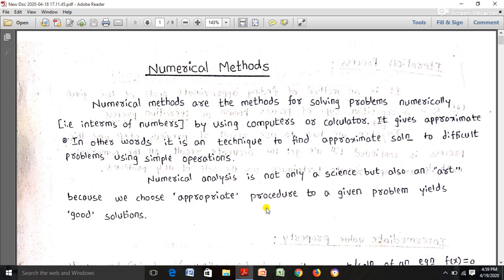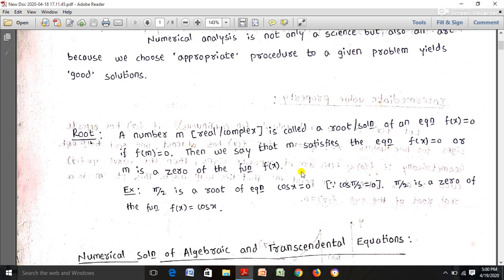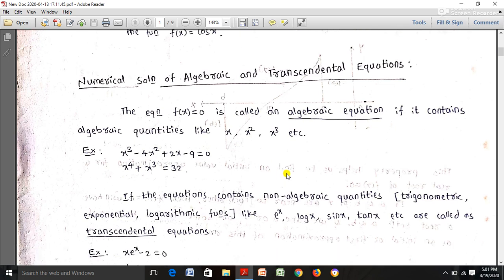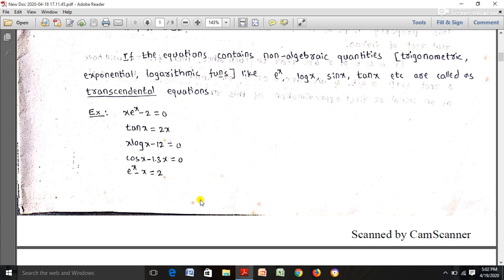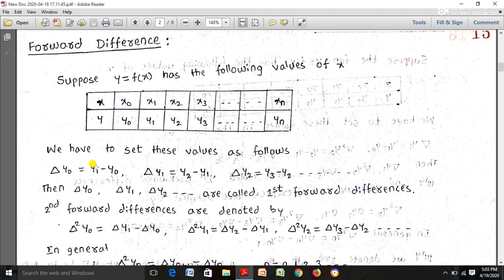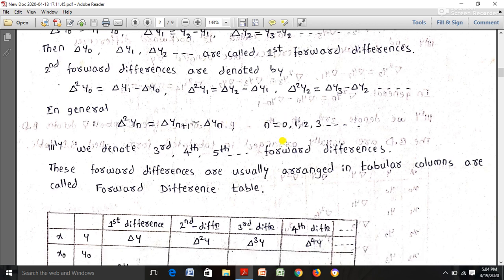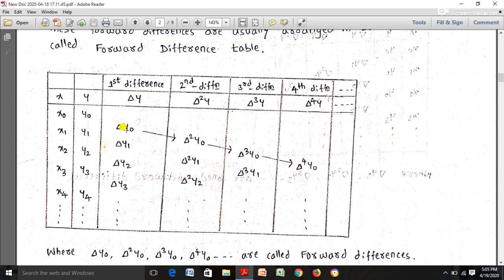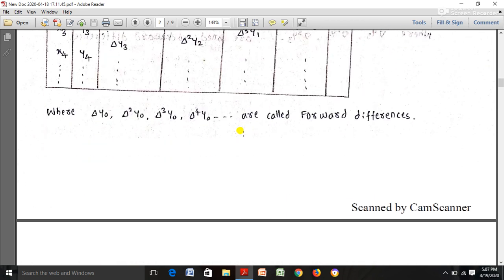II Sem, Module 5 Numerical Methods